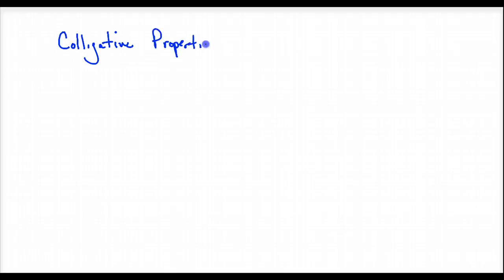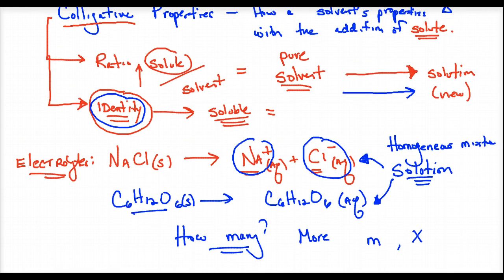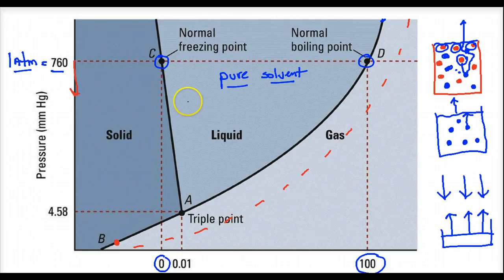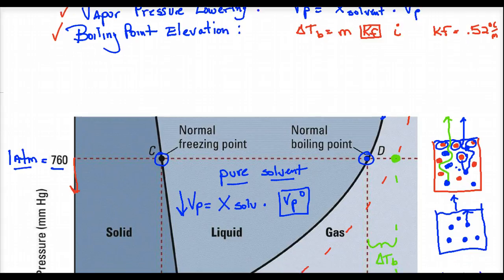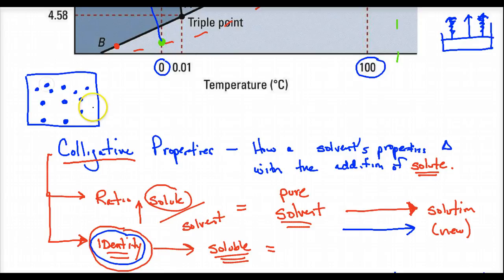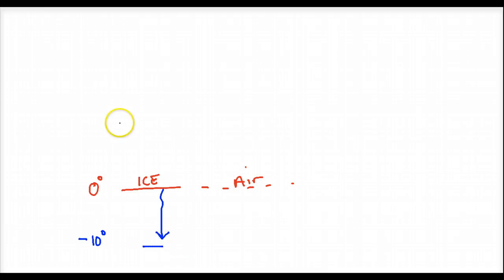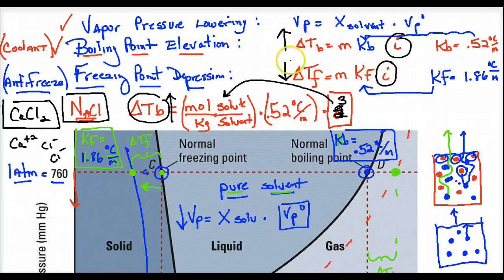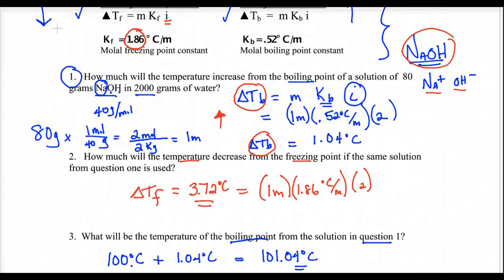Boiling pt. Elevation Freezing pt. Depression Lecture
Boiling pt Elevation Freezing pt. DepressionLecture